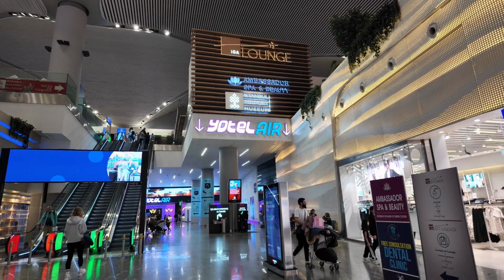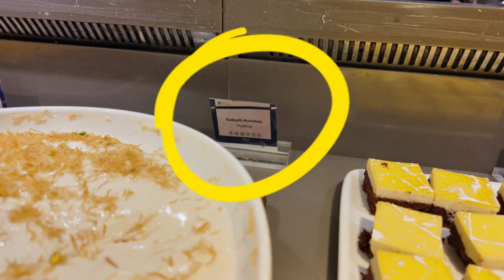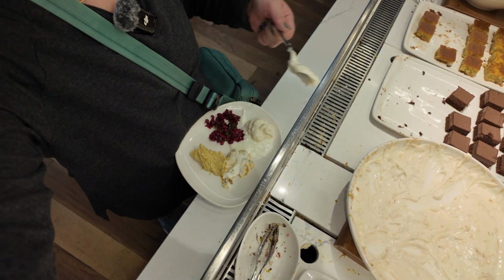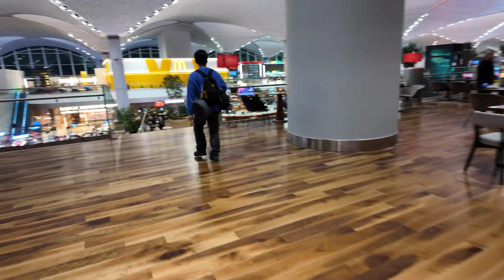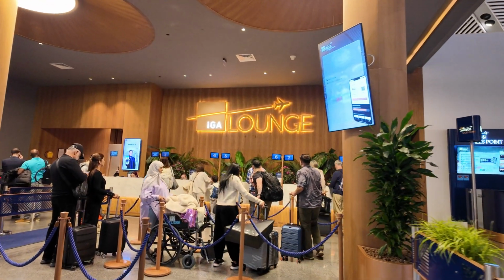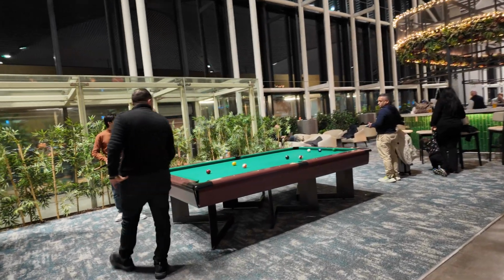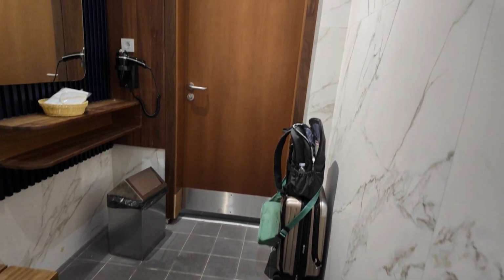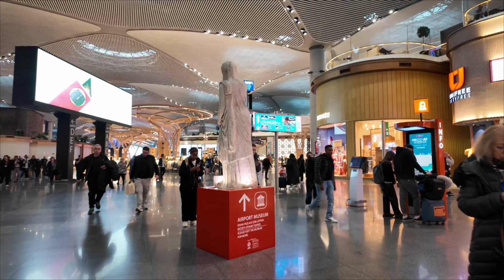Istanbul Airport IGA Lounge 🇹🇷 Tips To Maximize Your Stay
Long layovers can be relaxing and worth your money when you take advantage of all the amenities. The IGA Lounge is a perfect way to relax while waiting for a long layover. You can recharge your phone, use the long work stations, take a shower, order unlimited alcoholic drinks, eat hot fresh food with salad and desserts bar, get a massage and more! Though we paid full price, credit cards that offer Priority Passes is a great way to get in for less or for free. Either way it's an excellent lounge and this video will talk about how to maximize your time and value.

(Food and life experiences shared here)

Quick drying shorts women:

Crocs women's sandals.  Comfortable, durable & can get wet:

Compressible packing cubes:

Murphy's mosquito replant balm stick

Dettol Antibacterial soap: